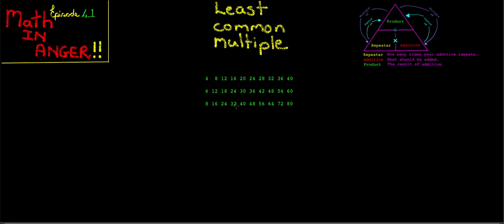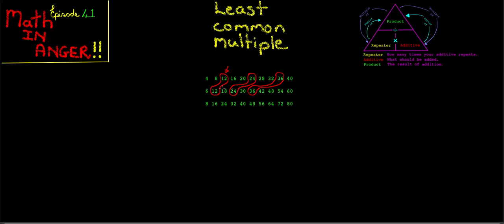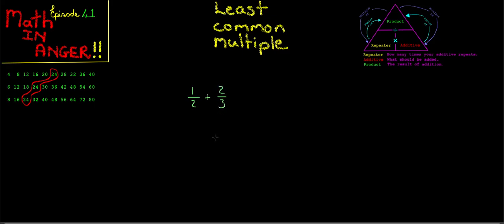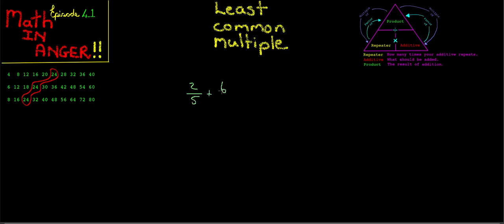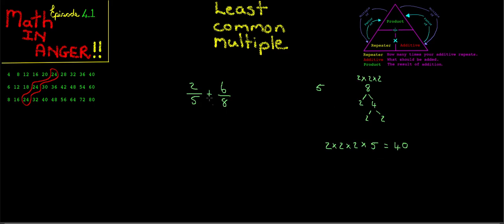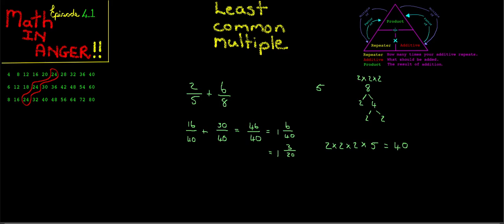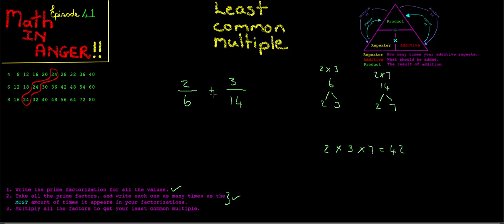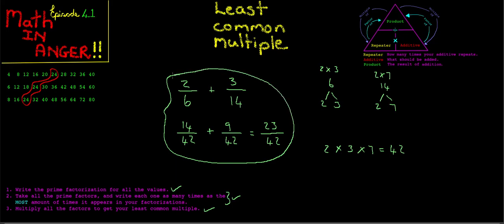(41) Least common multiple.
What is it? Where is it useful?